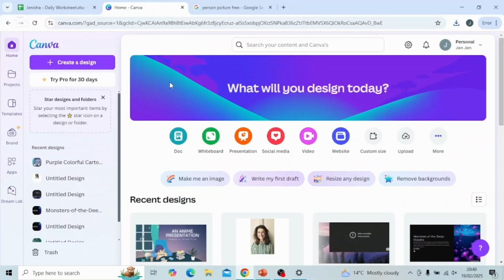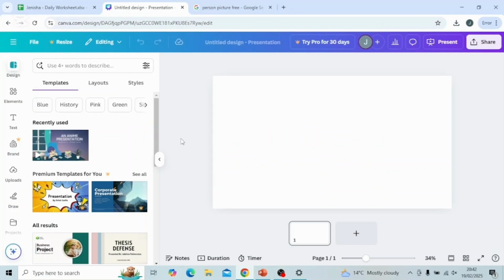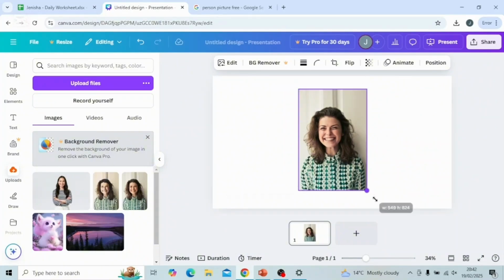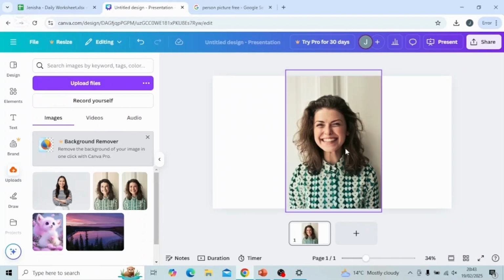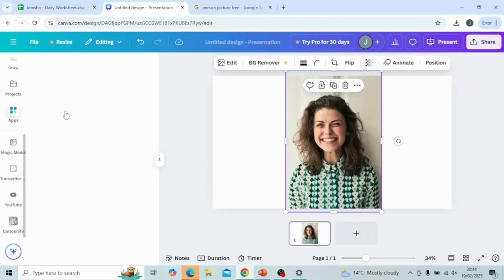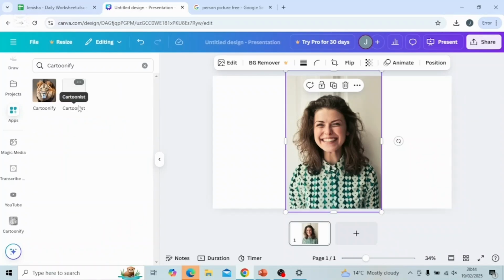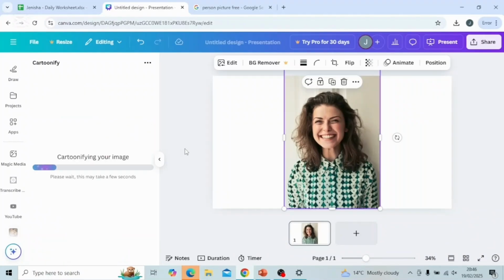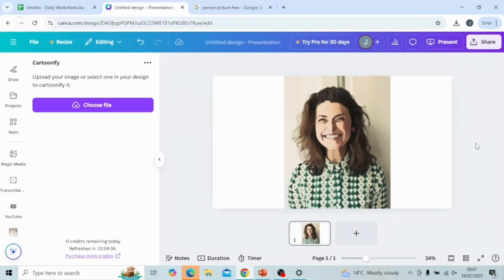How to Turn into Cartoon in Canva (EASY)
Want to create a cartoon version of yourself in Canva? This video will guide you through the steps to turn your photo into a cartoon quickly and easily. Whether you're asking, "How do I create a cartoon image in Canva?" or need help with the editing tools, this tutorial has you covered. Learn how to cartoonize your image in Canva today!

Timestamps:
00:00 How to Turn into Cartoon in Canva
00:10 How to Use Canva's Tools for Cartoon Effect